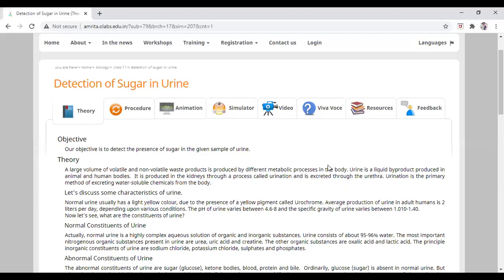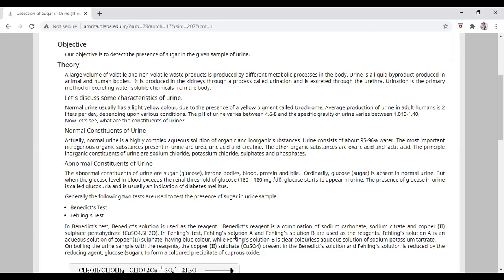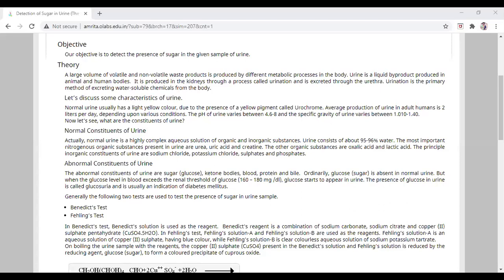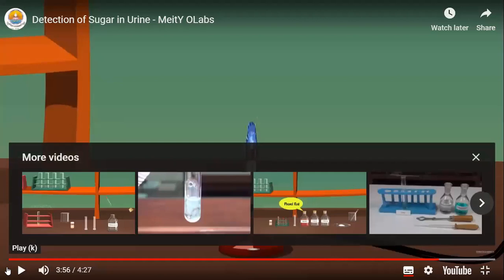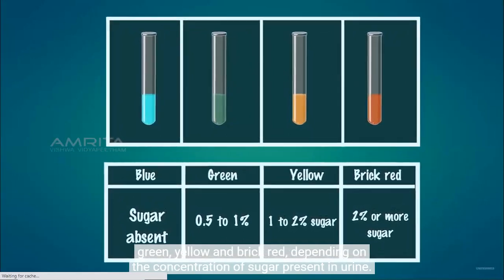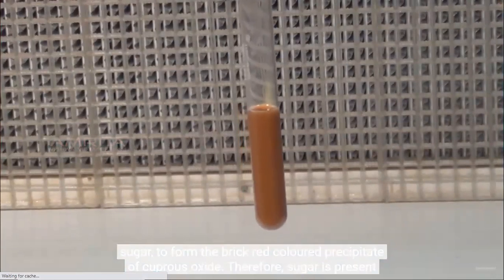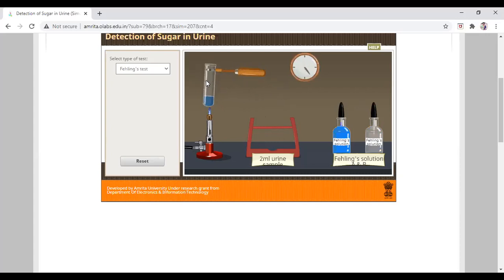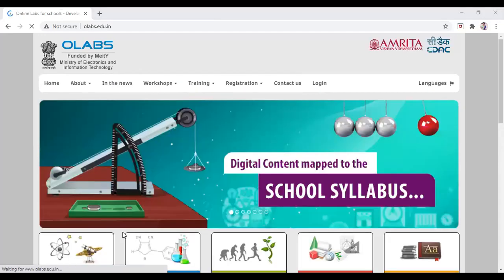Detection of sugar in urine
practical Session class 11